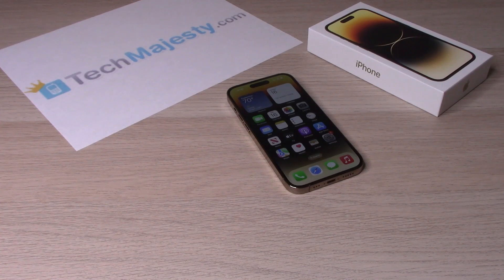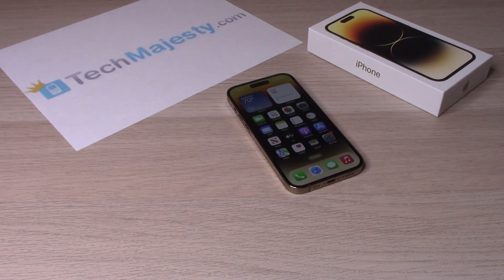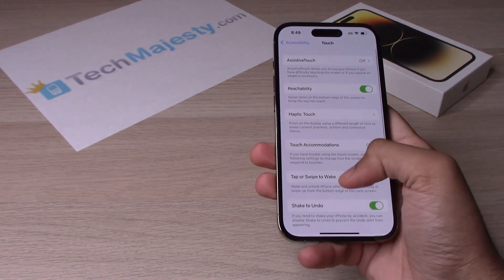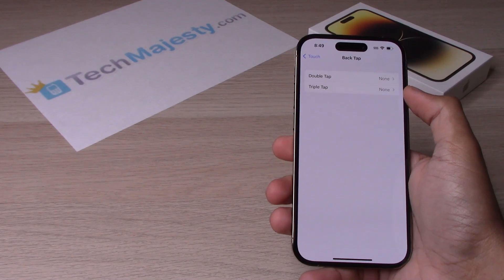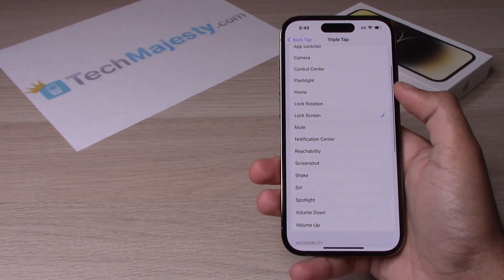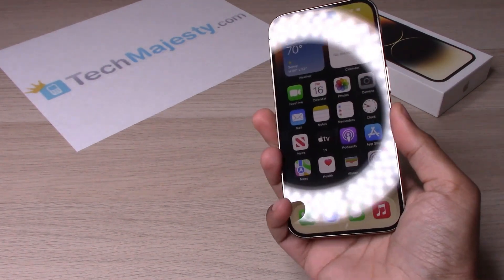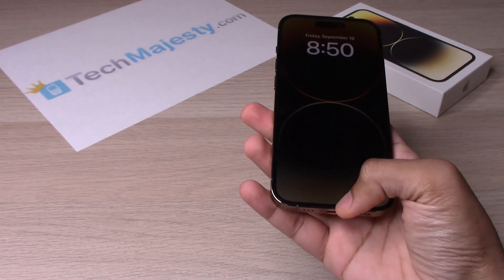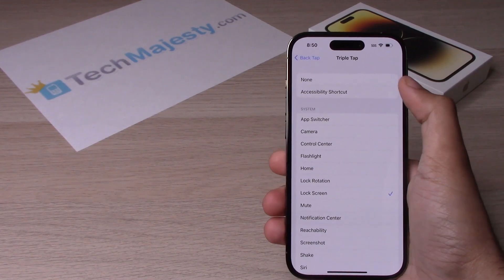How to Use/Enable Back Tap (Double Tap & Triple Tap) on iPhone 14 / iPhone 14 Plus/14 Pro/14 Pro Max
In this video we will show you how to enable and use the back tap (double tap and triple tap) feature on the iPhone 14, iPhone 14 Plus, iPhone 14 Pro, and iPhone 14 Pro Max.